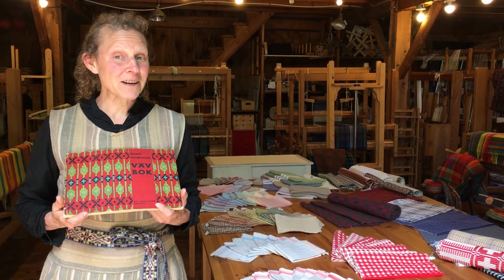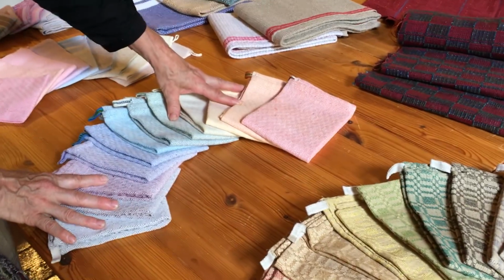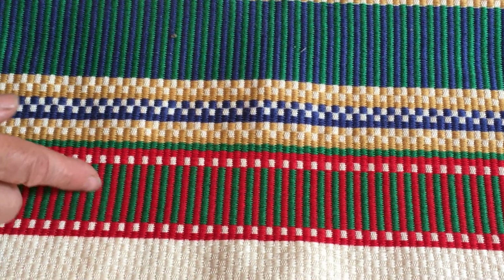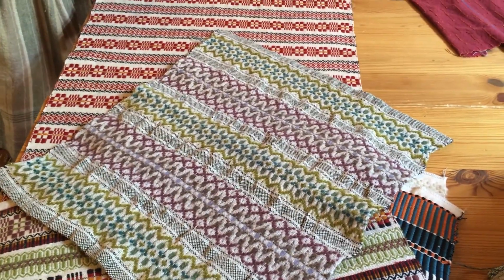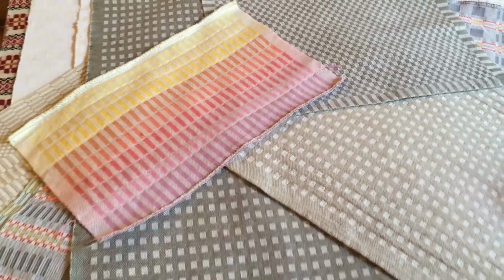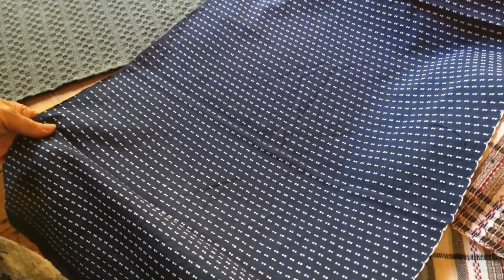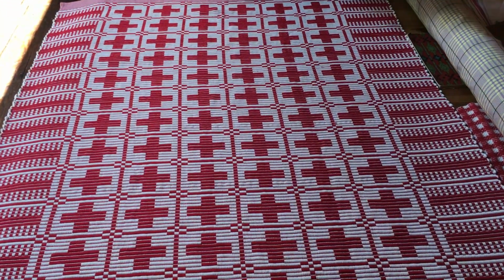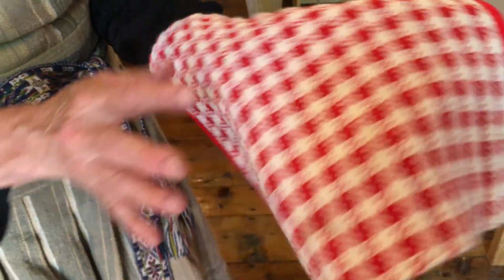Vävstuga annual exhibition 2020, part 2 -- Palmgren book project so far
This is part 2 of our weaving exhibition featuring work done in the last year (except for one set of towels from 13 years ago). All this weaving work is made possible by our wonderful staff at Vävstuga and our team of enthusiastic weavers who have joined this project.

We have made every possible attempt to locate family members of Sigrid Palmgren, the author of the original book published in Sweden in 1949 with no success.